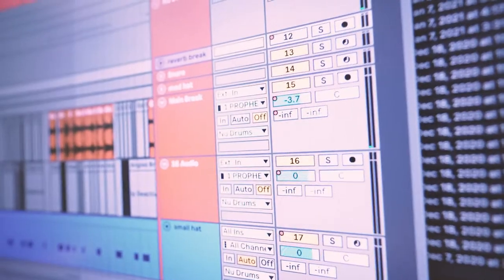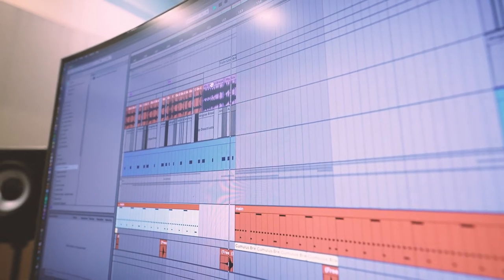NUCLEUS | In The Studio | Claude VonStroke & Justin Jay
Diving into our EP together that started the new Dirtybird White Label series.

Video by Fannypackfilms